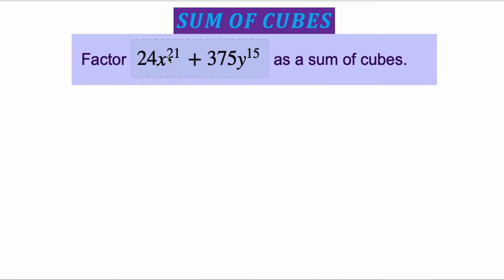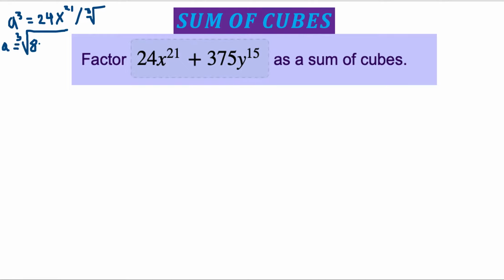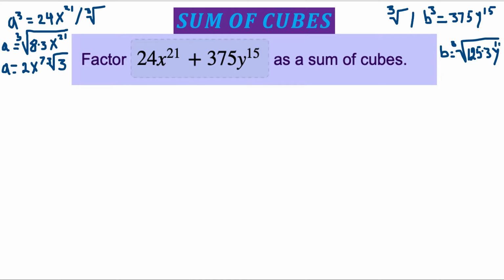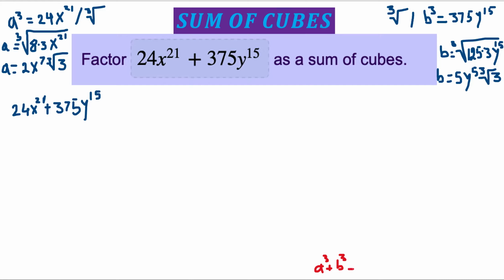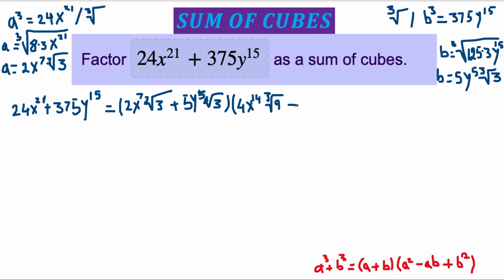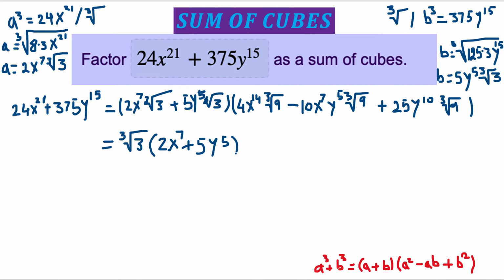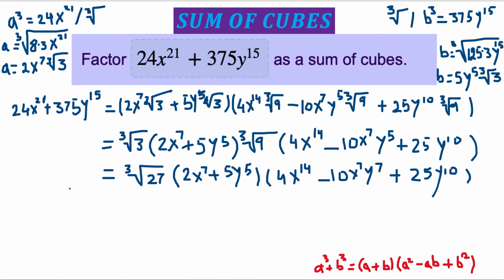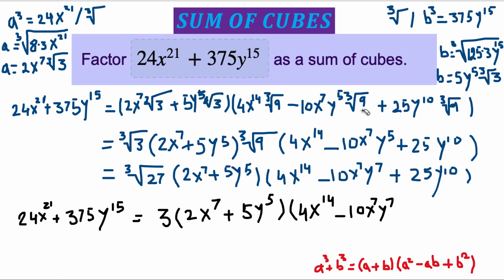Sum of Cubes - Example